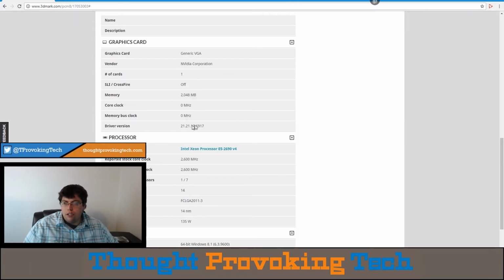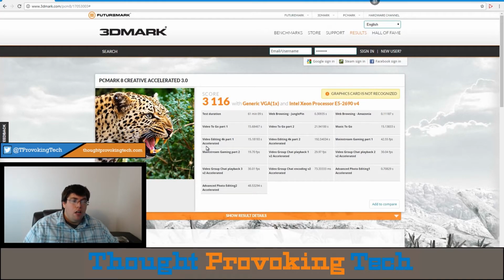LiquidSky - General Performance Benchmarks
♦  In this video I run PC Mark 8 to determine the general performance of LiquidSky's Cloud PC and discuss those results.

▷ Music Credits
♦ Intro: